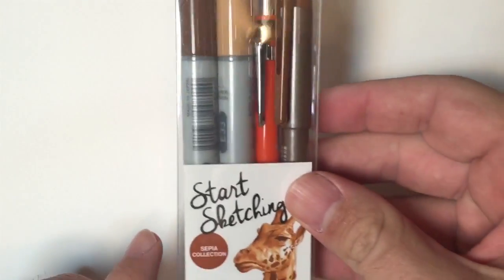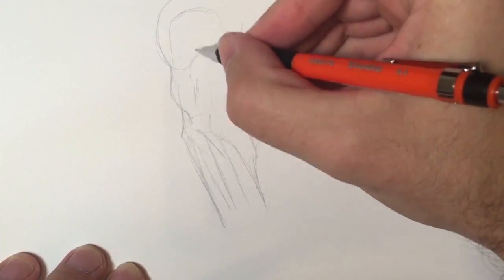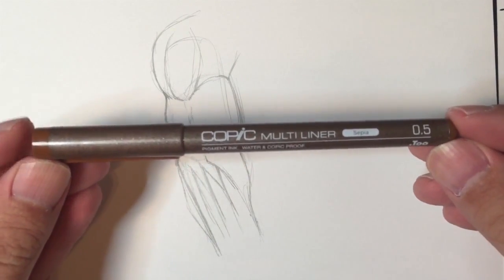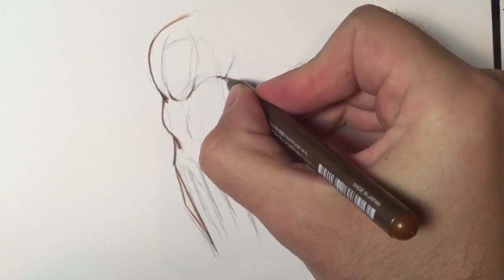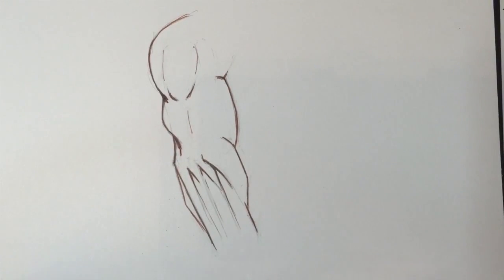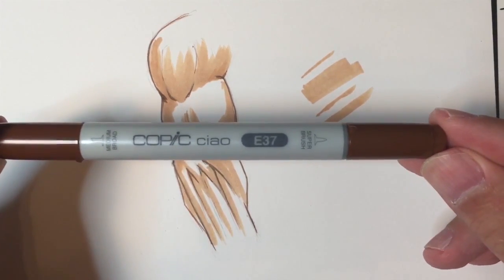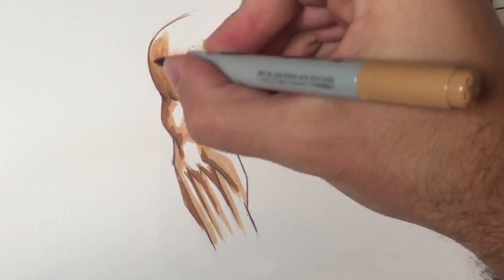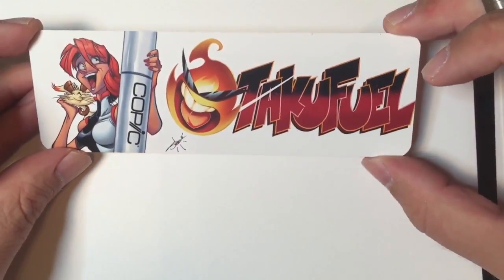Copic Start Sketching Sepia Set / How to Draw Muscular Arms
This is a DEMO / REVIEW of the Copic Start Sketching Sepia Set by Erick Grove Art for Otakufuel.com

Visit Otakufuel.com to purchase this set!

Learn to draw Muscular Arms using Aristo mechanical pencil, Copic Multiliner, and Copic Ciao markers.